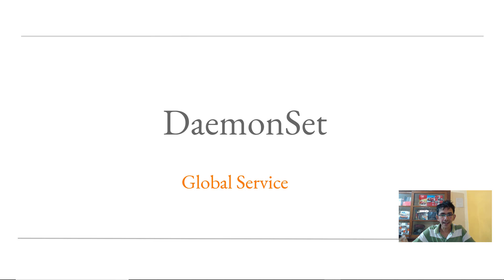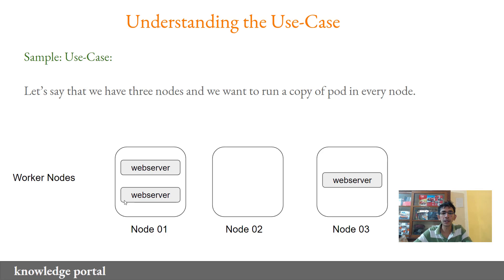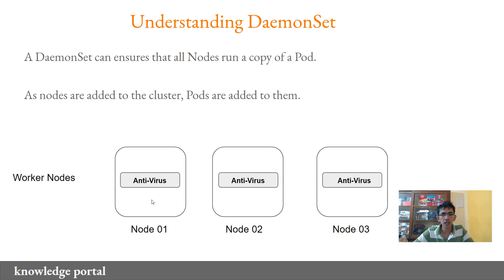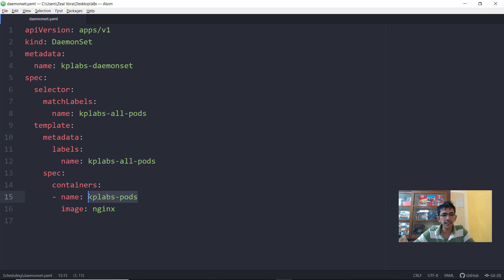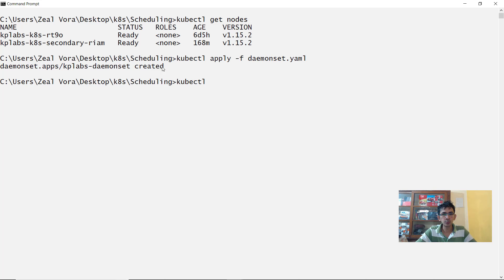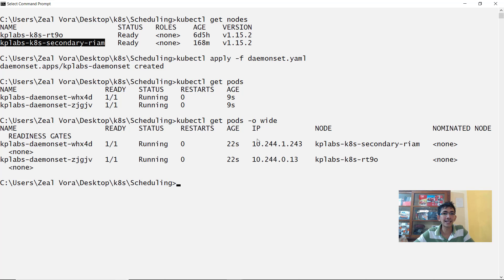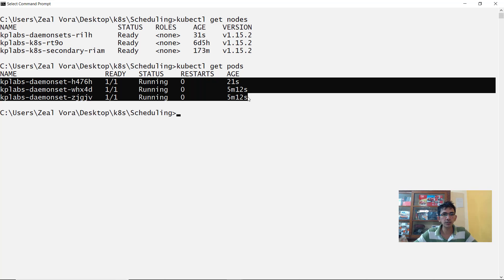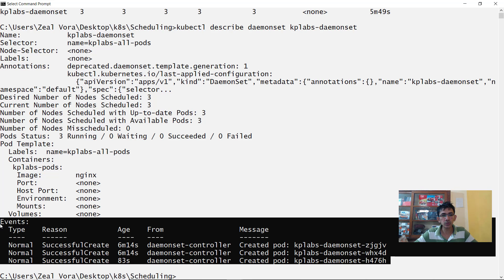Kubernetes DaemonSets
This video  is part of Certified Kubernetes Administrator 2019 course in Udemy.